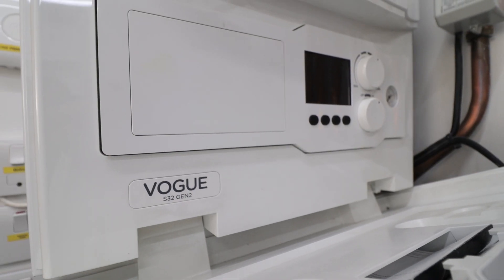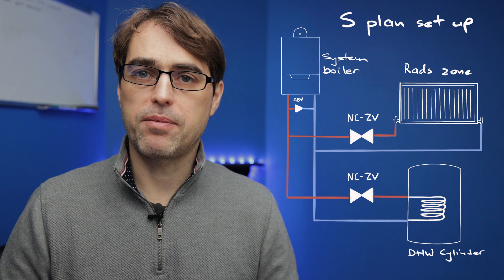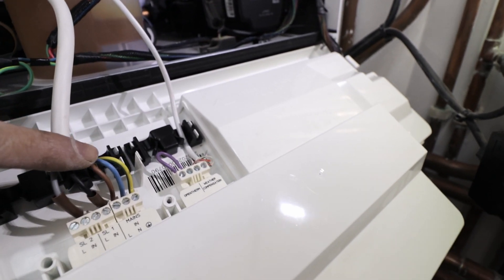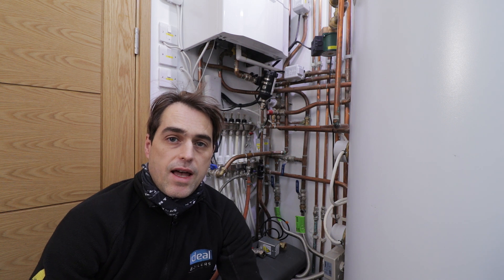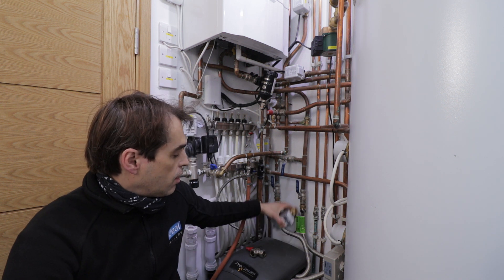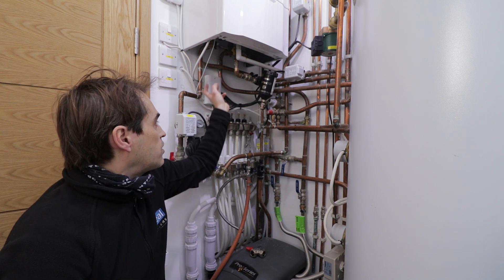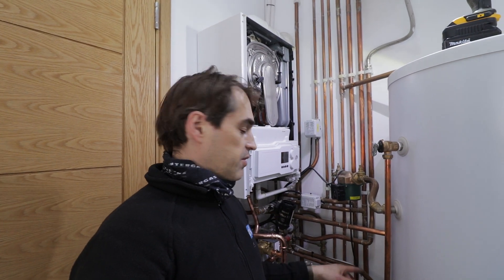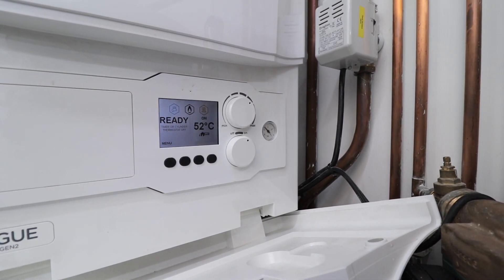Hot water priority with Ideal Vouge boiler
T shirt
Flow cup
Service matt
Wera Ratchet
Veto Technician Bag
Veto Tool Bag

In this video, I show you how to install a full DHWP (Domestic Hot Water Priority) with an Ideal Vouge Gen.2 System boiler. I show you how to fully convert an S plan or a multi zone set up (S Plan+) and how to fully re wire those setups to achieve a full hot water priority set up with Ideal Vouge system boilers.

I explain principles behind system design, wiring and also take you to a real life installation - where I convert an existing S plan + with an existing Ideal Vouge 32 system boiler into a full PDHW (Domestic Hot Water Priority) set up.

Ideal Vogue Gen2 Hot Water Priority Wiring Schematics